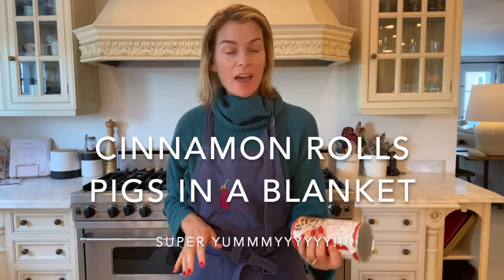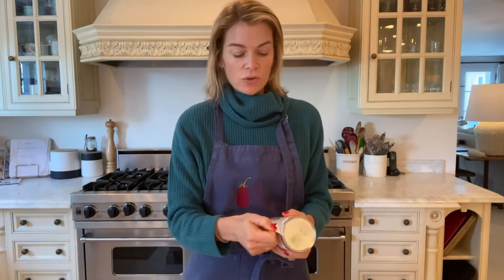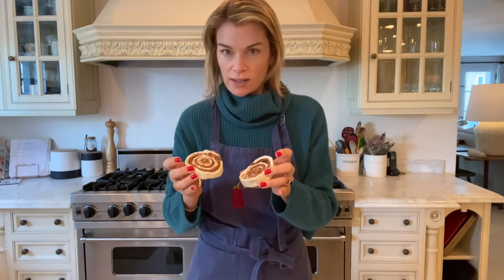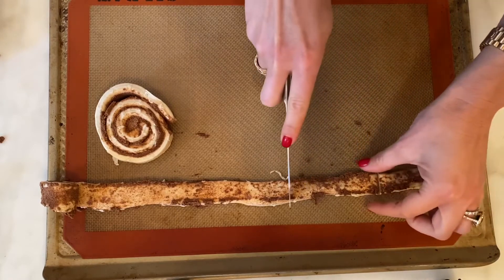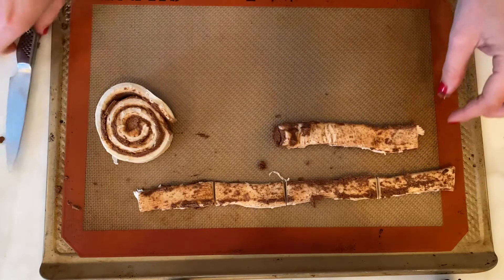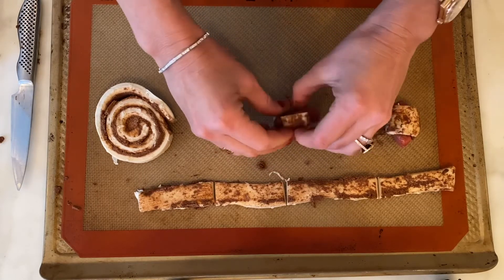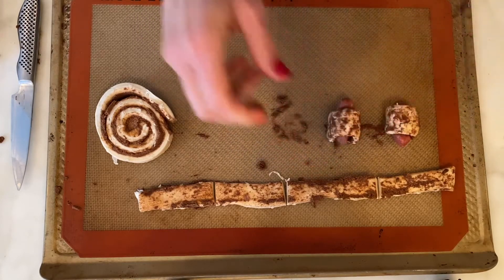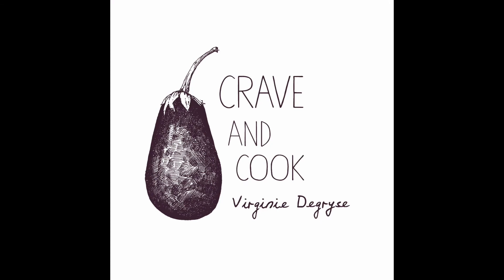Cinnamon rolls pig in a blanket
Super easy and delicious snacks with these cinnamon rolls pigs in a blanket